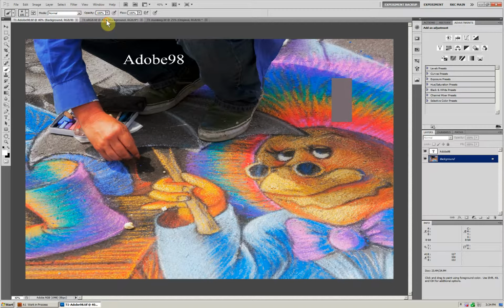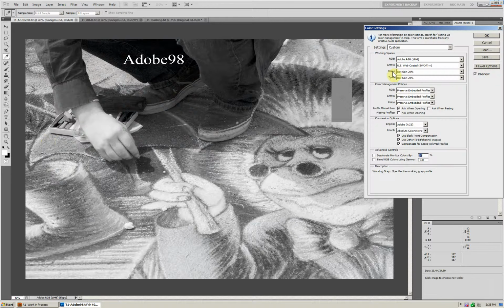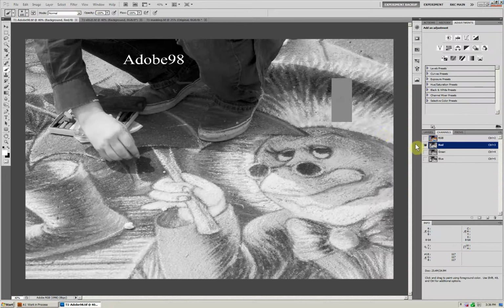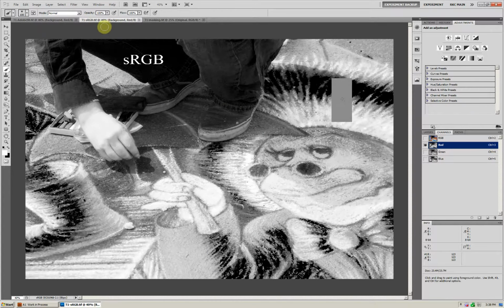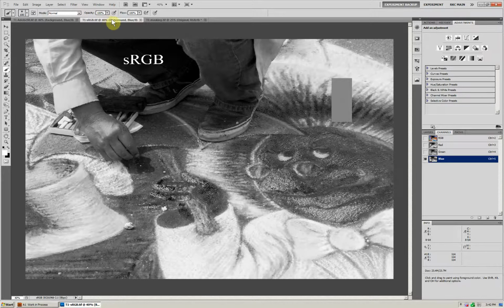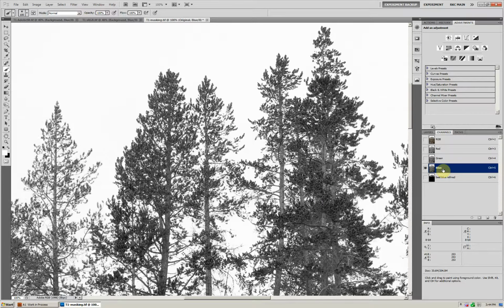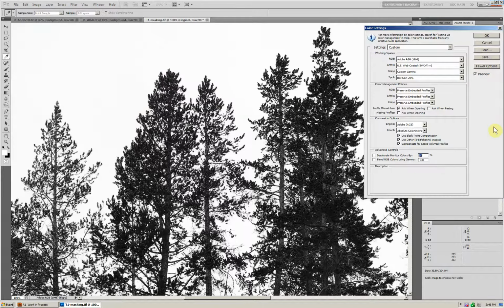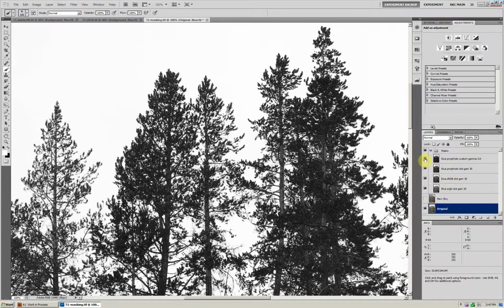Workingspace and channel ops